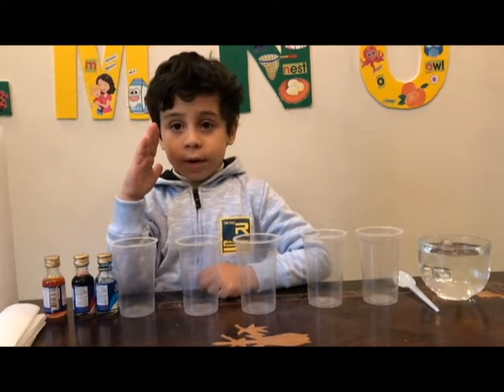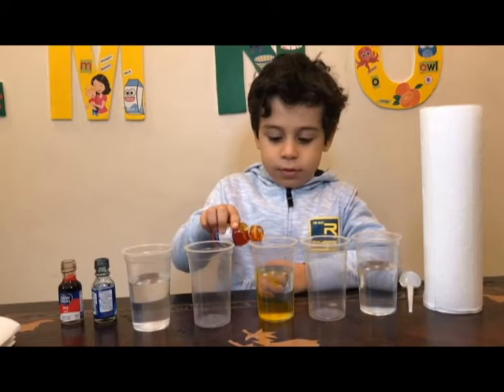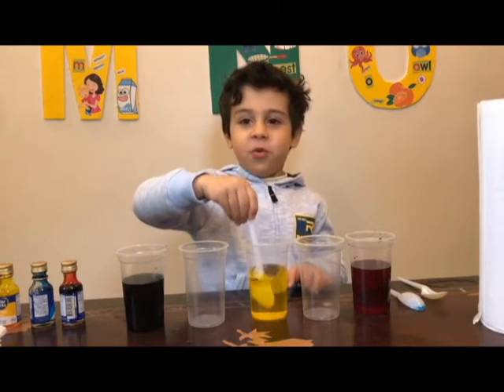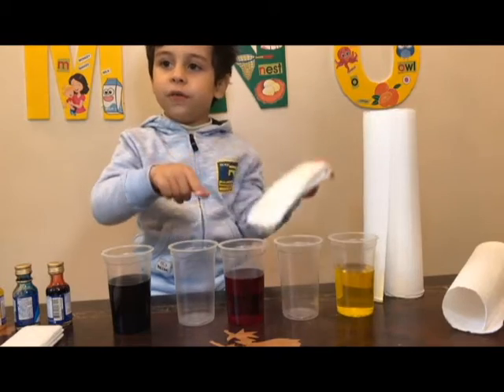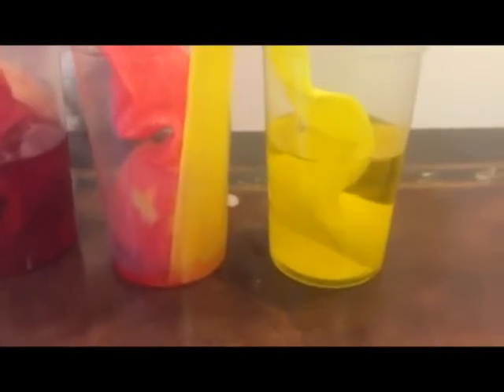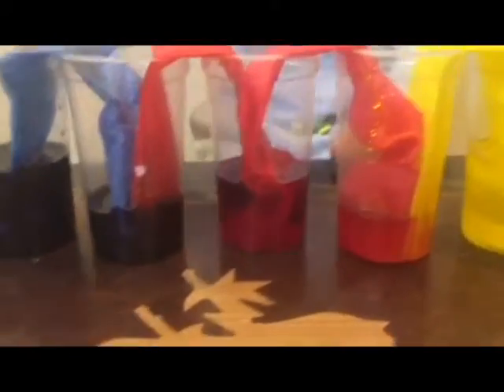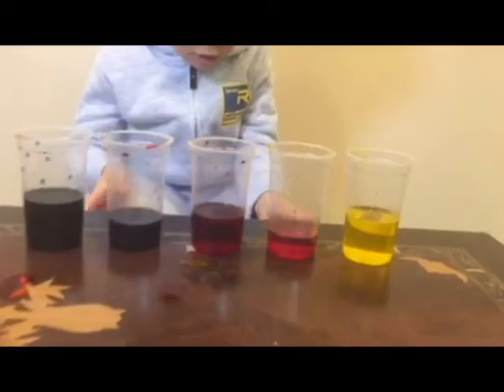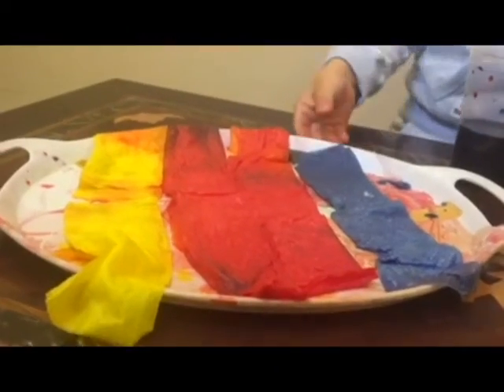Amazing Kids Science Experiments - Cool Walking colors تجربة بسيطة و سهلة للاطفال الالوان المتحركة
Amazing Science Experiments That You Can Do At Home Cool Science Experiments